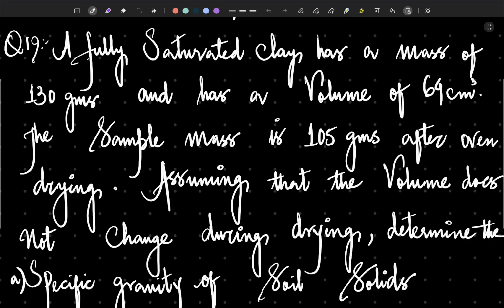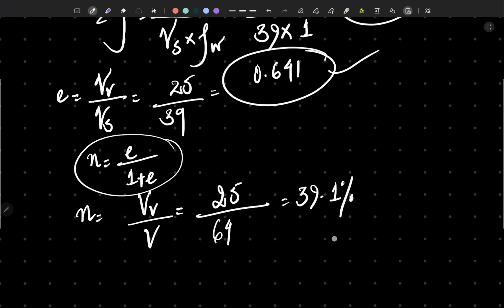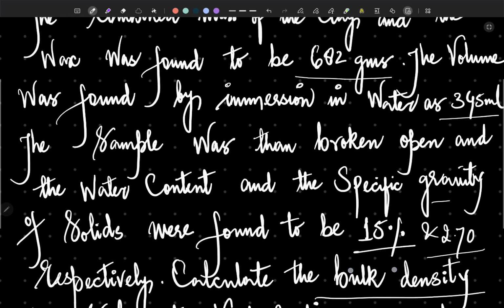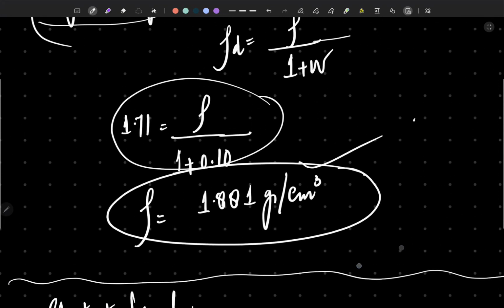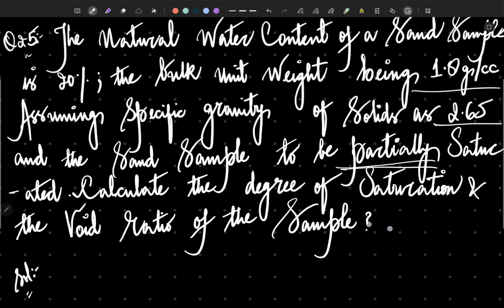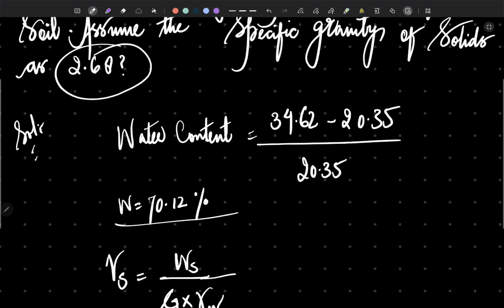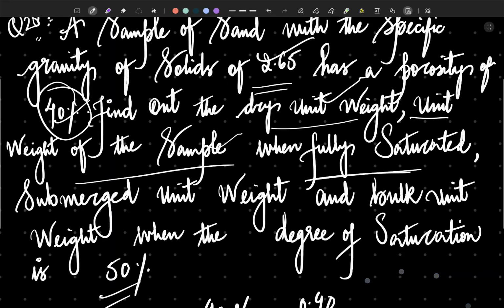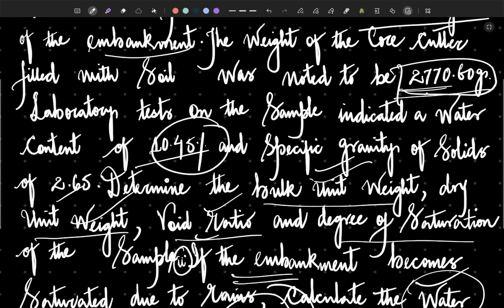Weight-Volume Relationships Numericals | Geotechnical Engineering |PART-4| Solve like a Pro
This video covers important numerical problems of the topic weight-volume relationships of Geotechnical Engineering with step -by -step solutions to help you understand the concepts and score better in your exams.